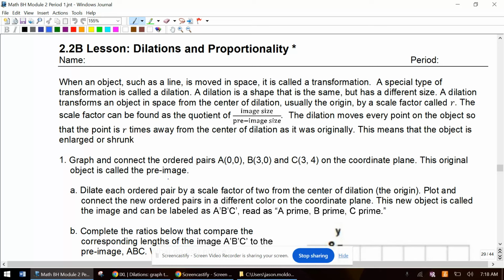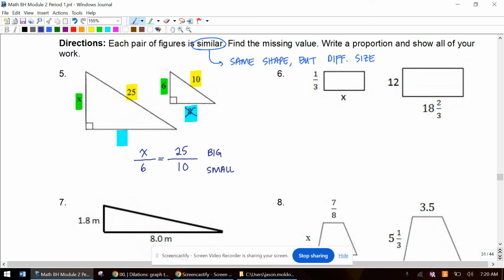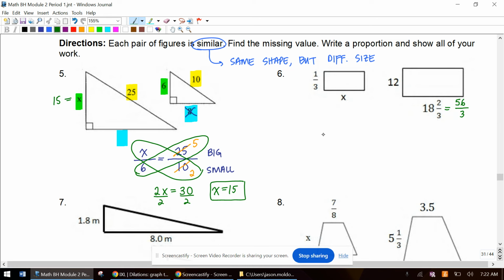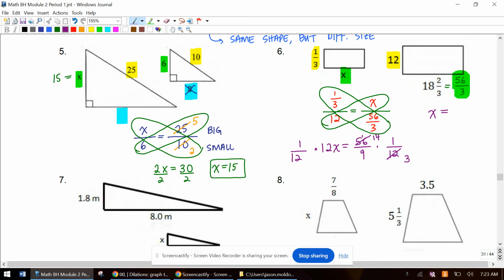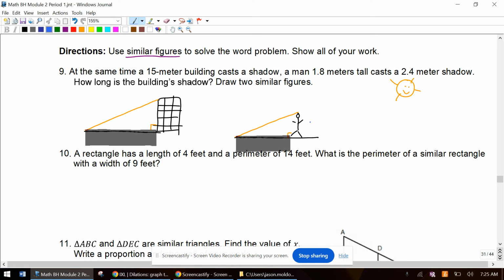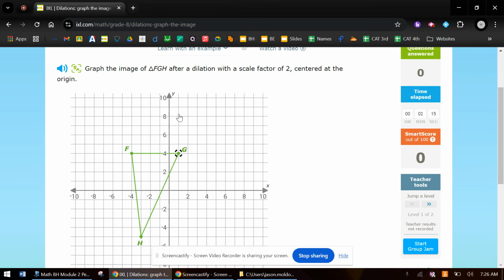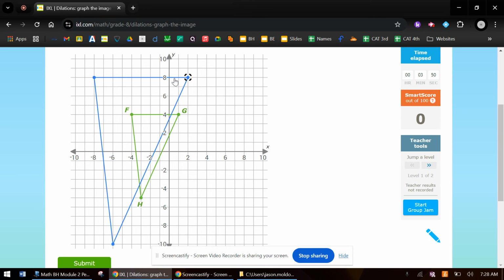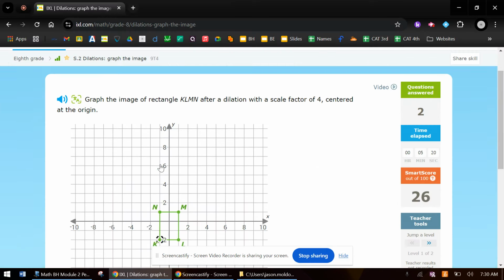2.2B Lesson: Dilations and Proportionality - #5, 6, 9